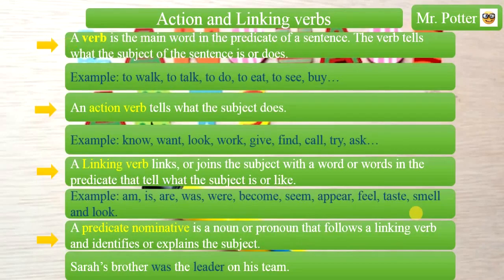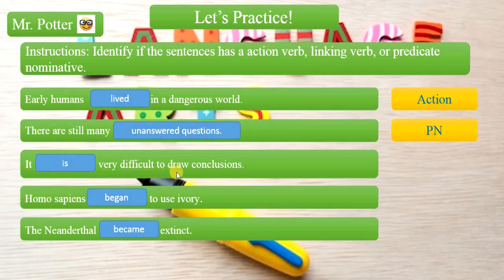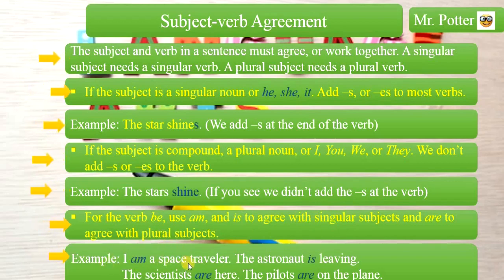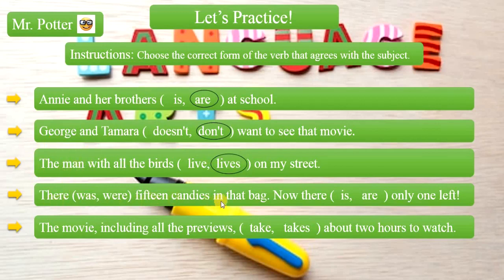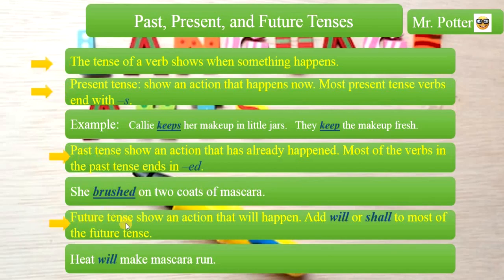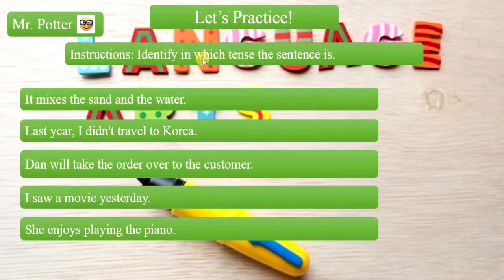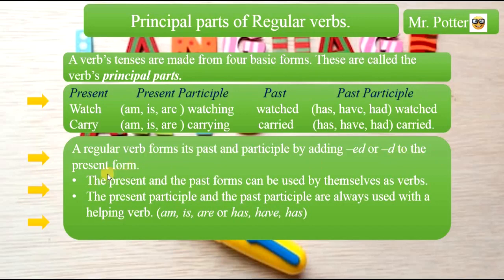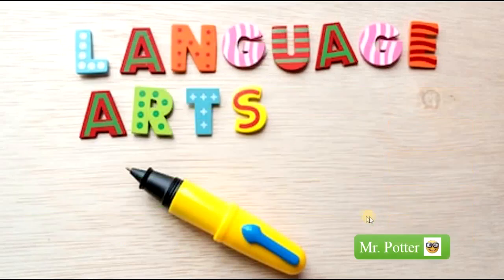Language Arts Review